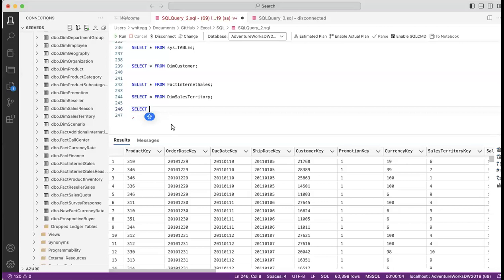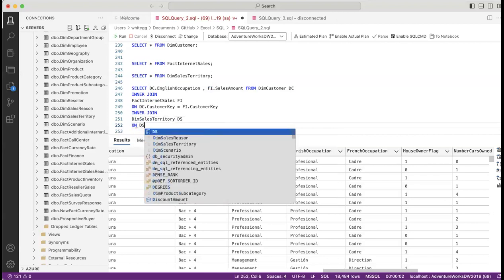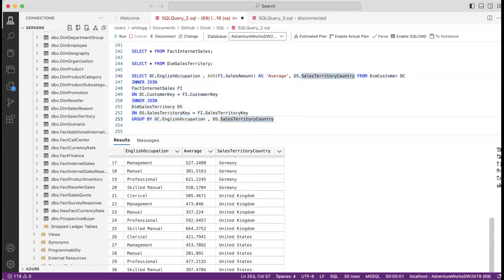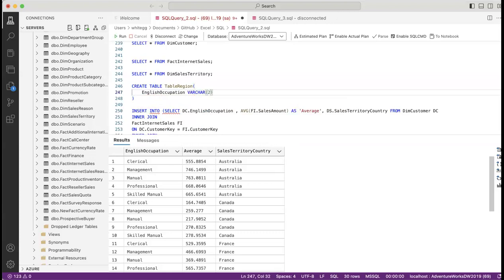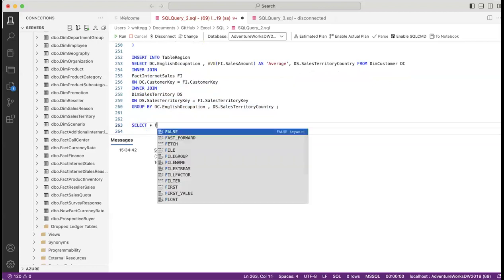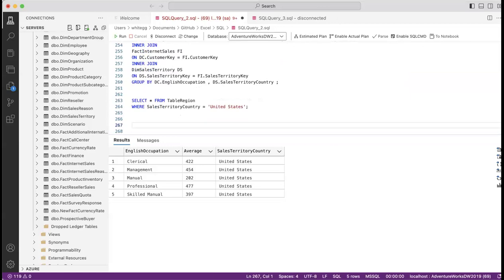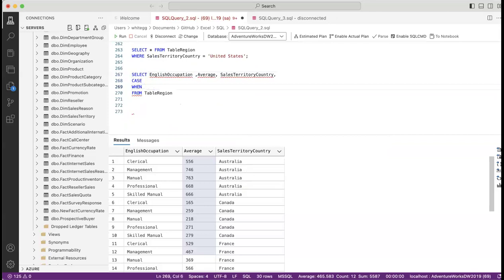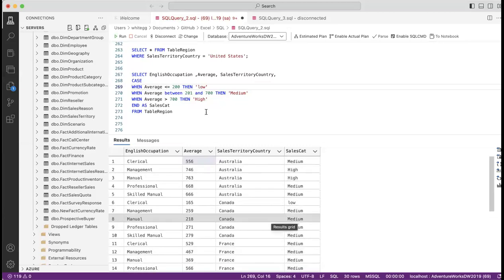Master SQL: INSERT INTO, CASE WHEN, JOINS, GROUP BY & Aggregate Functions ExplaineD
Unlock the power of SQL with our comprehensive tutorial! In this video, we'll dive deep into essential SQL operations such as INSERT INTO, CASE WHEN, INNER JOIN, GROUP BY, and aggregate functions. Whether you're a beginner looking to enhance your database skills or a seasoned professional seeking a quick refresher, this video has you covered. We'll provide clear explanations, practical examples, and best practices to help you write efficient and effective SQL queries.

Key Topics Covered:
How to use INSERT INTO to add data to tables
Conditional logic with CASE WHEN
Using GROUP BY for data aggregation
Common aggregate functions (SUM, COUNT, AVG, MAX, MIN)
Practical examples and use case